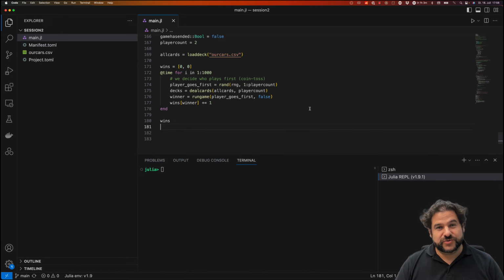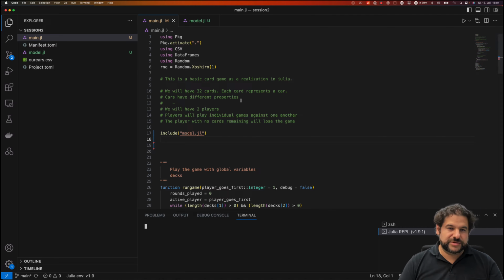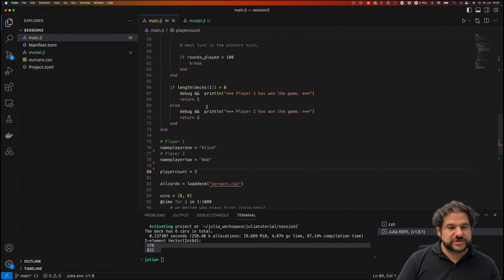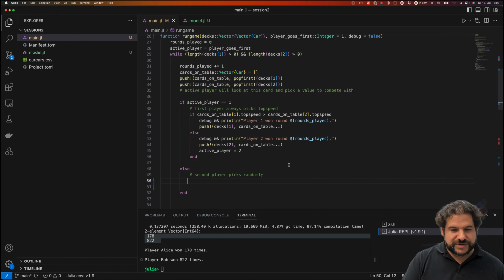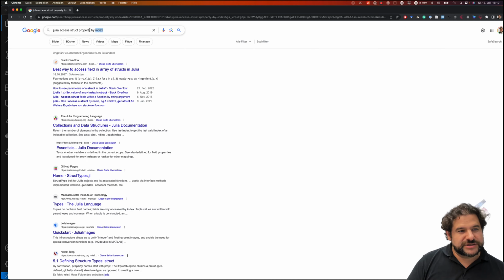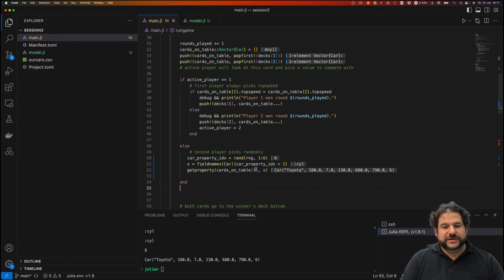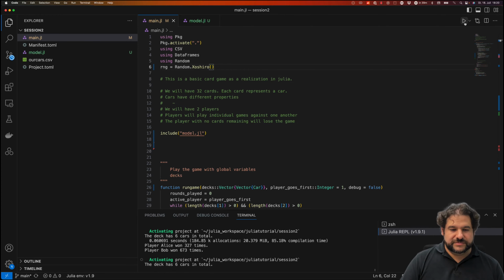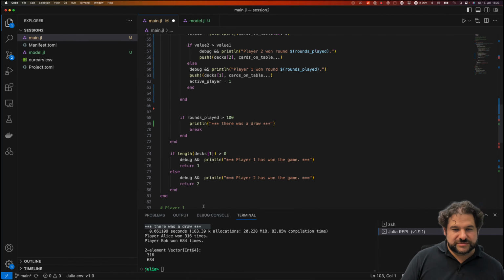09 - Finished the game